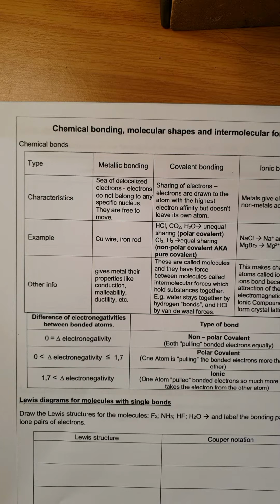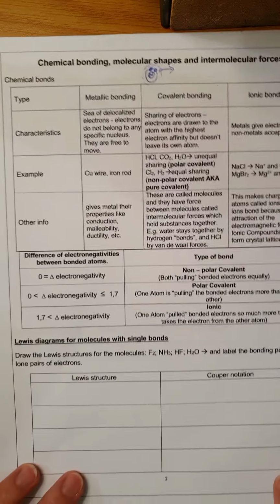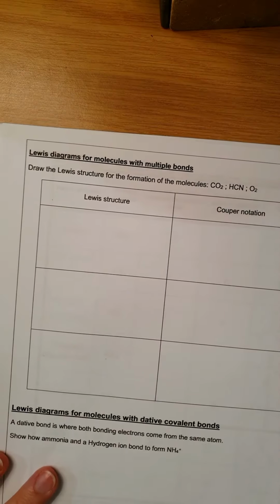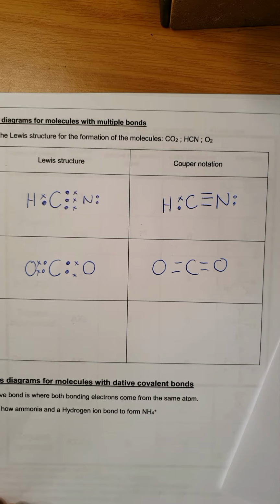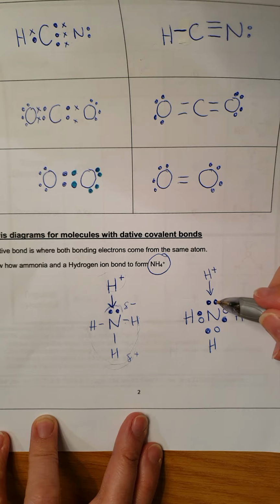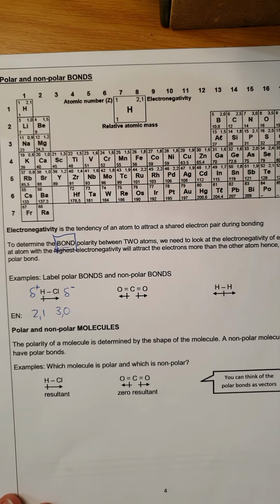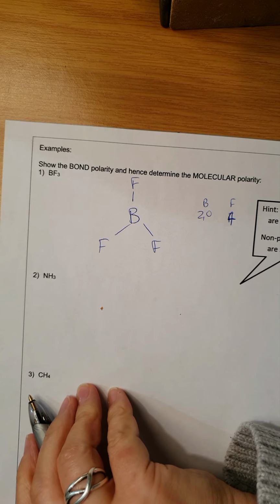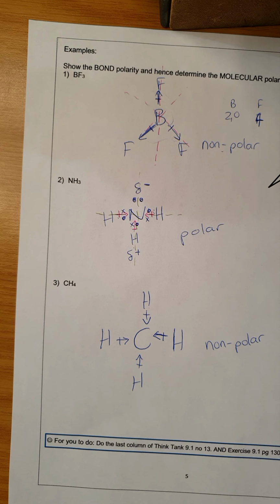Chemical bonding and molecular shape